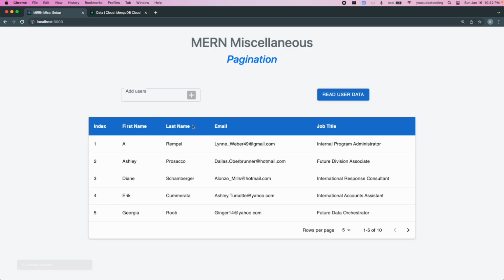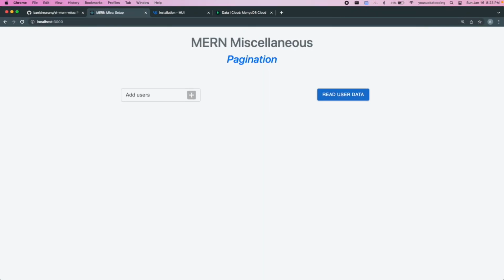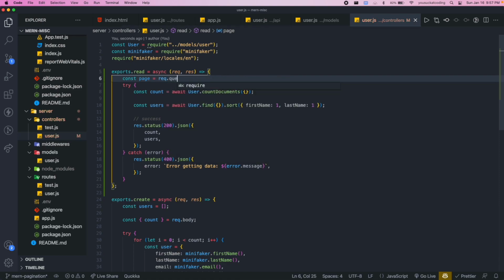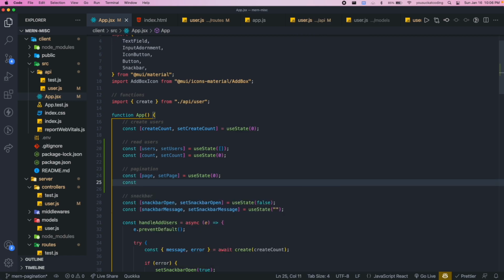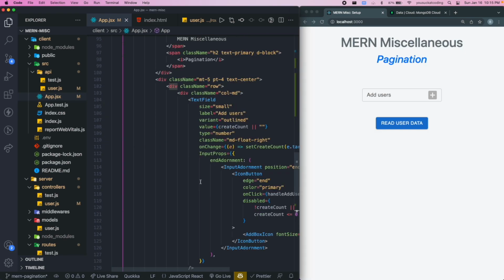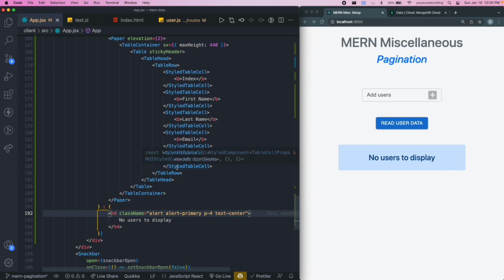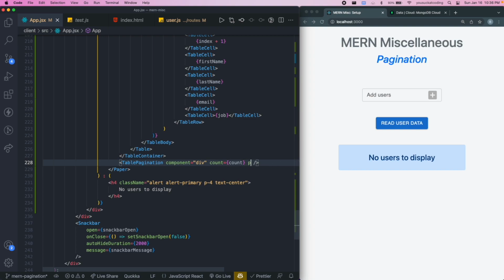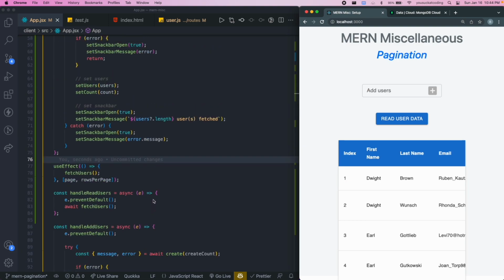📖 PAGINATION 📖: MERN Misc. | ReactJS, MaterialUI v5, BootstrapCSS | NodeJs, Express, MongoDB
Welcome to a new tutorial series called MERN Miscellaneous. This series will cover various crucial topics in MERN stack in a detailed fashion, one episode at a time.

In this first video, we will learn how to create pagination with MERN Stack at both backend and frontend levels. We will write a Paginated Read (GET) API to fetch the users (dummy data) from the DB. Along with that, we will learn how to integrate and use this API from our frontend using MaterialUI's Table and TablePagination components.

⭐️ Tags ⭐️
- MERN Stack
- Pagination
- MongoDB
- Express
- ReactJS
- NodeJS
- Bootstrap
- Material UI